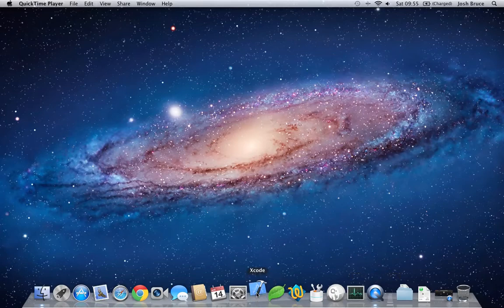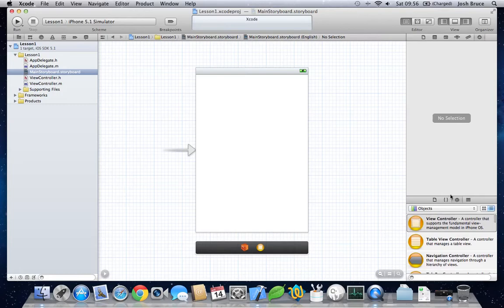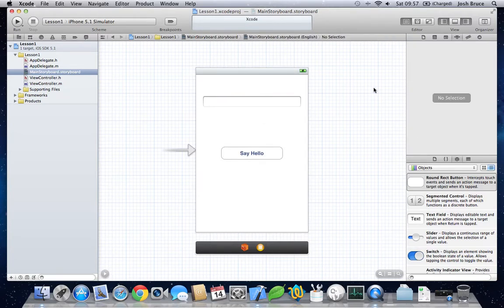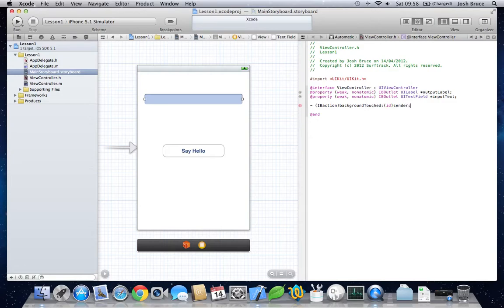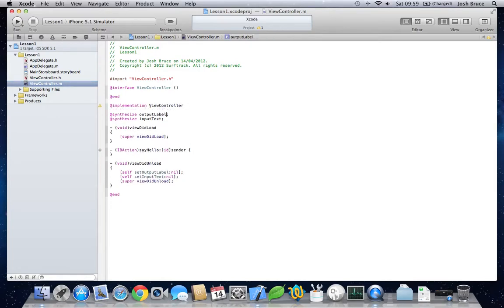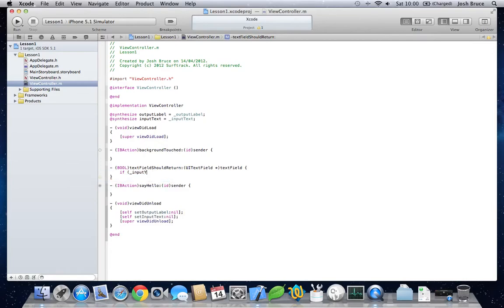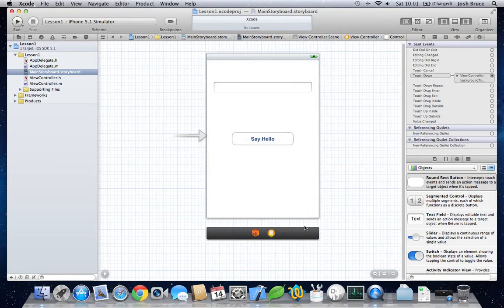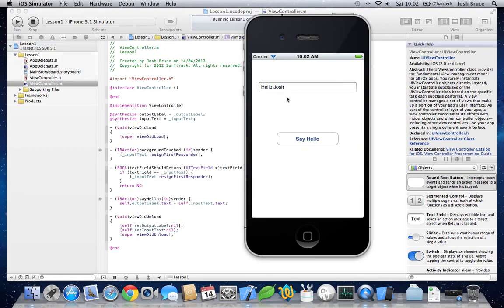Xcode 4.3 Tutorial - Labels and Textfields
In this Xcode 4.3 tutorial I am going to show you how to create a Single View Application with a UILabel, UITextField and an IBAction button.

We will be enabling the user to enter text into the UITextField and then press the button to display the text from the UITextField in the UILabel. We will also implement the ability to hide the keyboard when the background of the application is touched and when the keyboard return button is pressed.

I hope you enjoy the video and if anyone wishes for me to send them the code, please feel free to send me a PM asking for it and I will be happy to send you the source code.